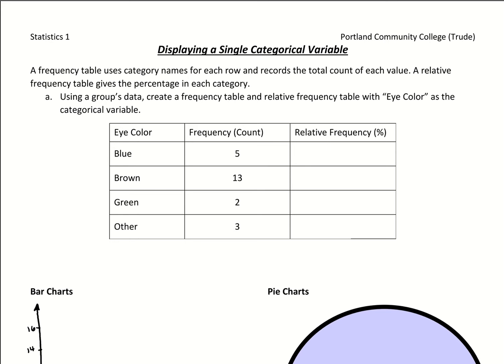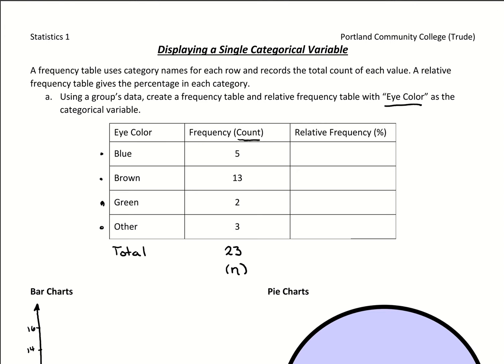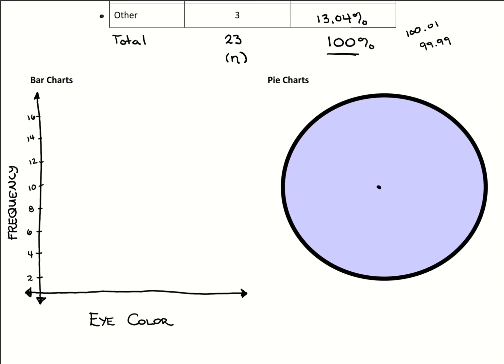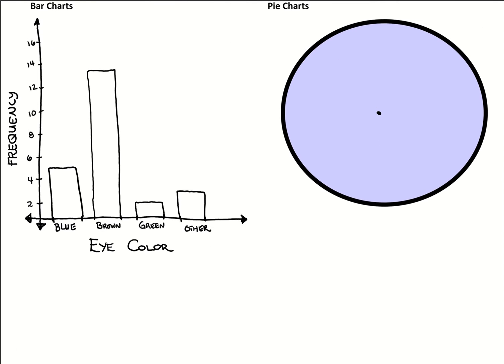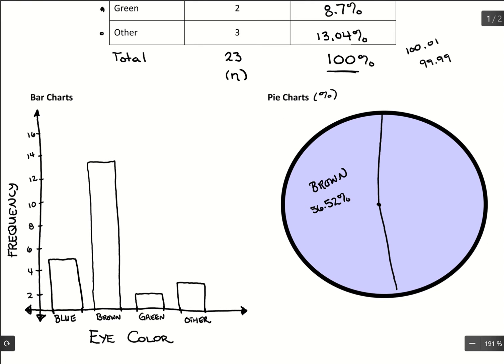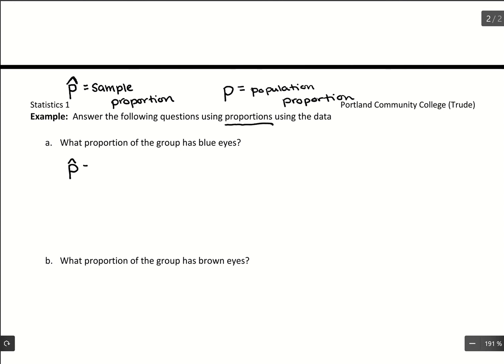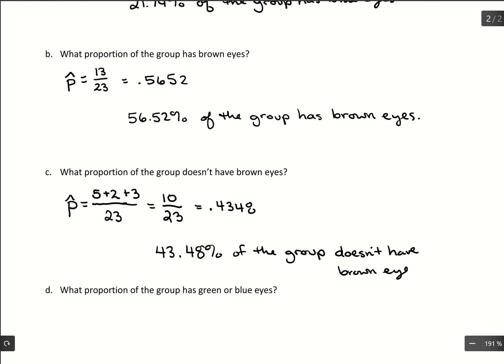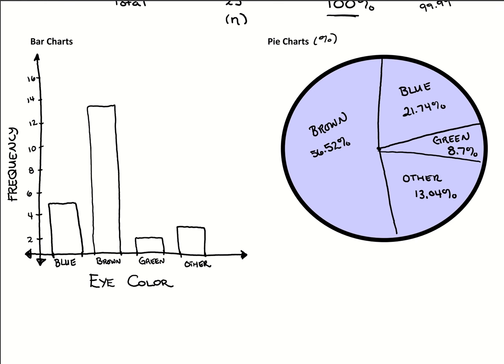A Displaying a Single Categorical Variable Video